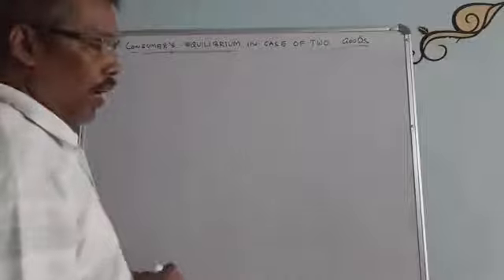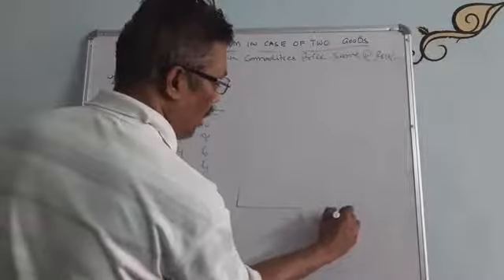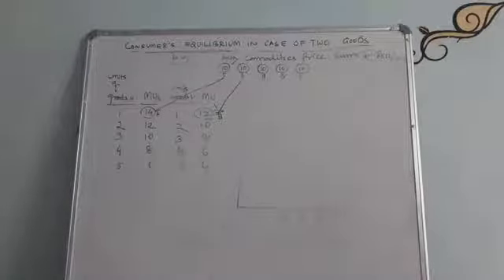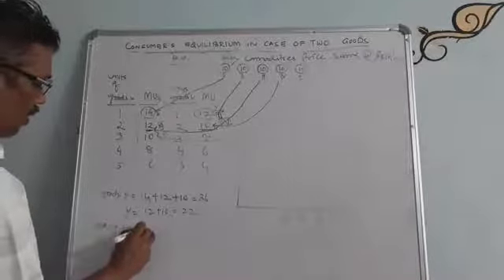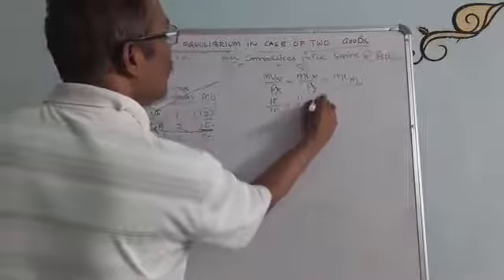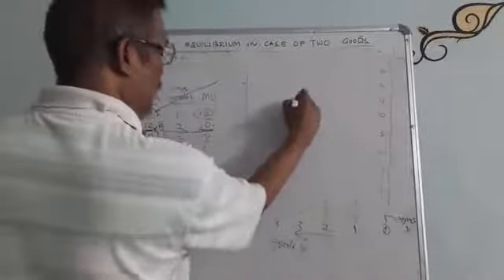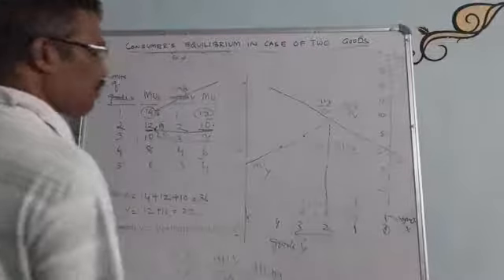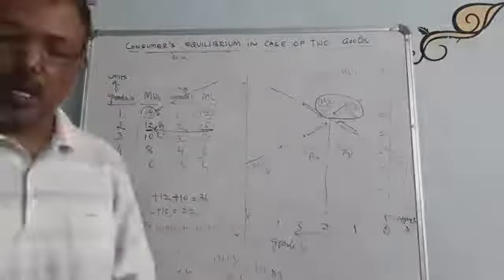Table And Diagram Of Law Of Equimarginal Utility Analysis Of MicroEconomics Class 11